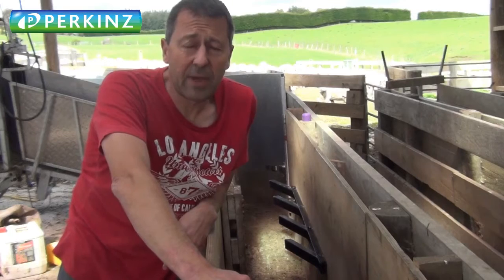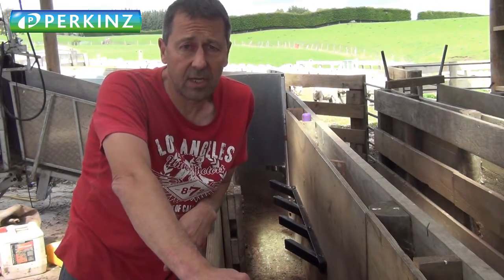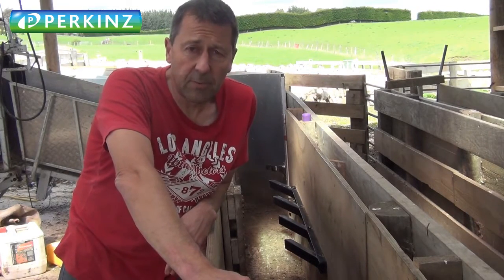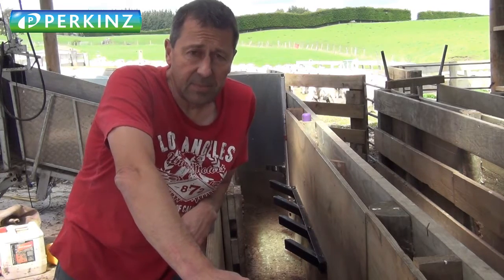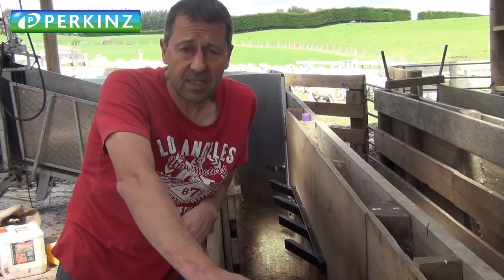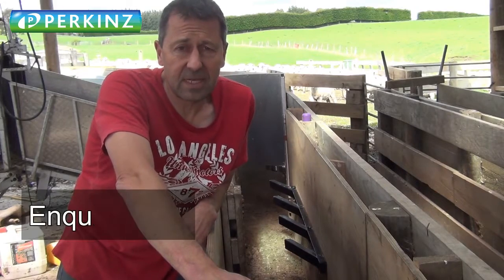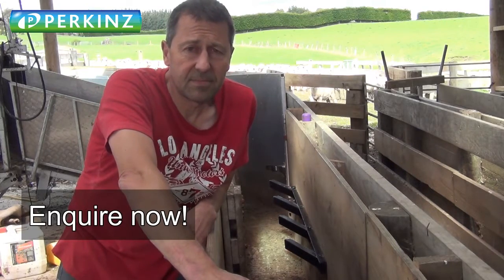PERKINZ anti-backer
This Perkinz Anti-Backer has four wings which means it works over a much greater area. The idea is to line your sheep race so that sheep can never back up no matter where they are.